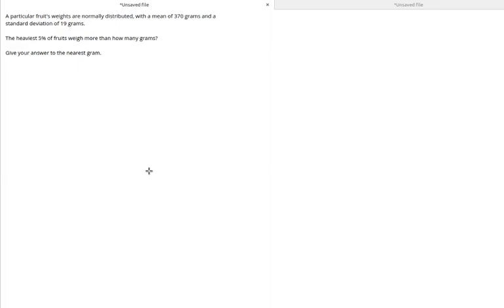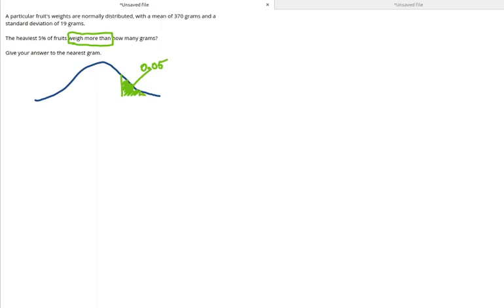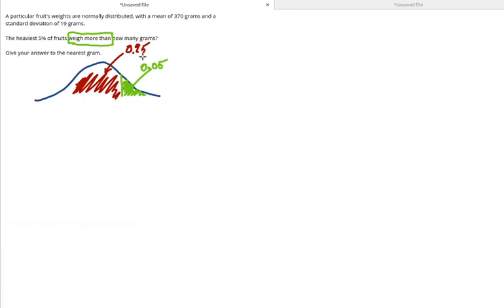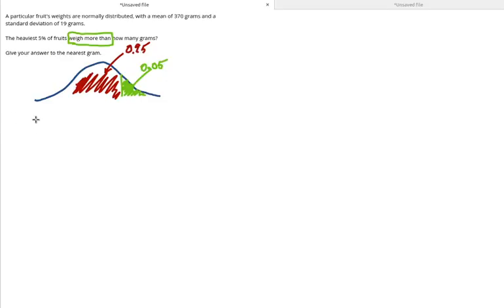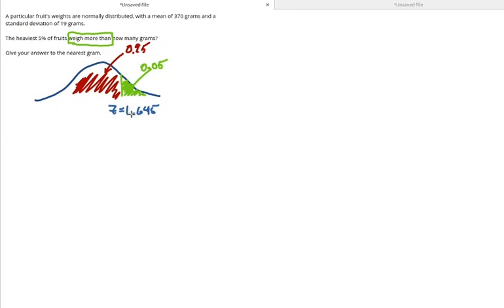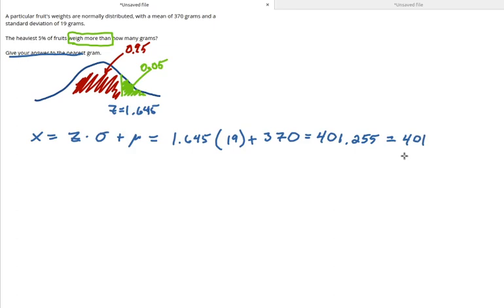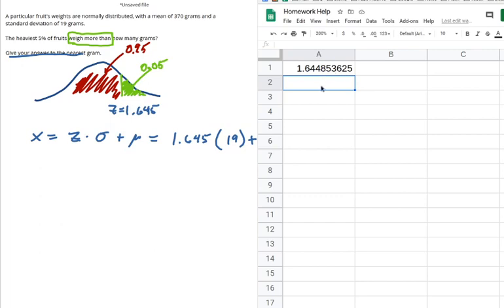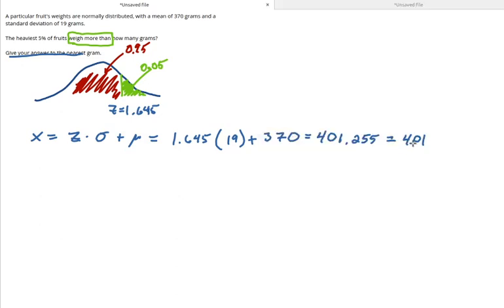MOM 36499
Given a probability p, find a value x such that the probability of randomly choosing a value greater than x is p.